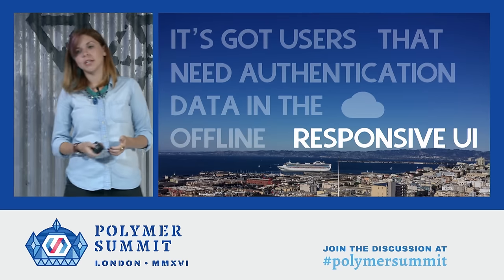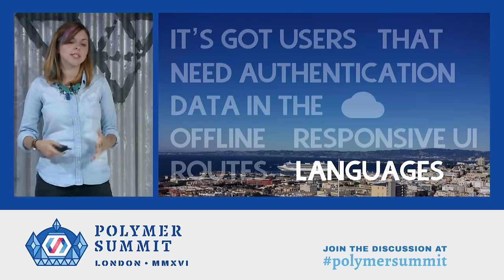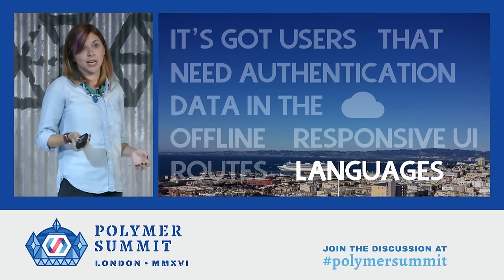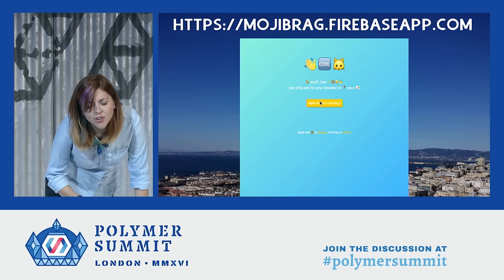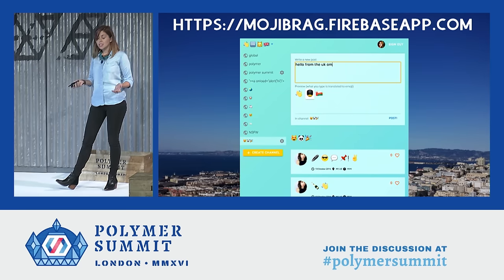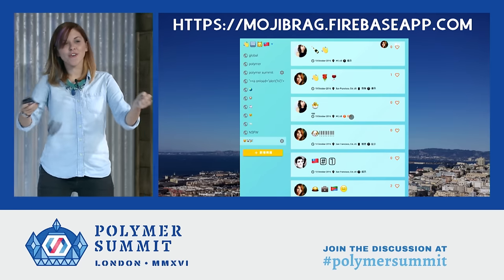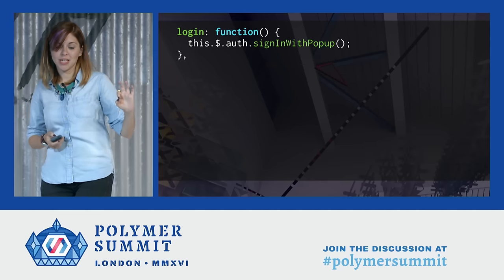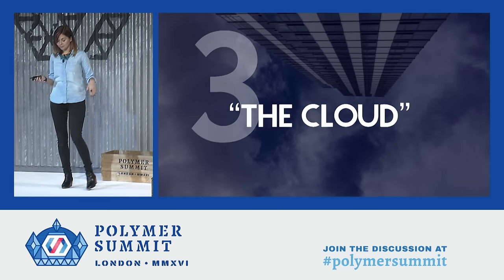How I learned to stop worrying and love the Polymer toolbox (Polymer Summit 2016)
Think of your favorite app. It's probably meowni.ca/emojillate (who can blame you), but if it isn't (and we need to talk) it probably has one, if not all, of these things: a database; a potential for disaster, with many users looking at and clicking on the same data; offline support, a responsive layout while preferably being faster than the average bear. Recreating this experience from scratch might sound like a terrifying experience, but I'm going to show you how the polymer toolbox and a few other already-built elements can help you go from zero to hero and build a PWA in no time.